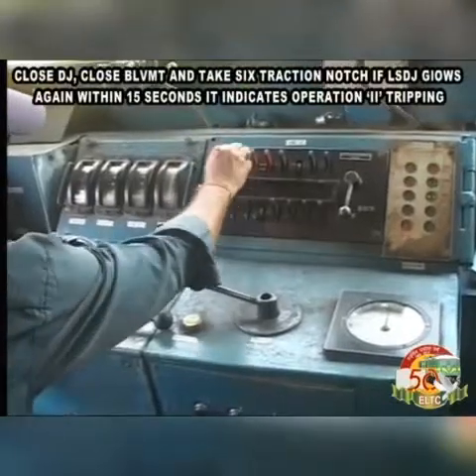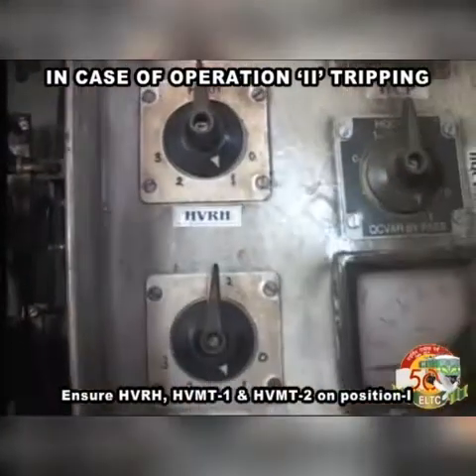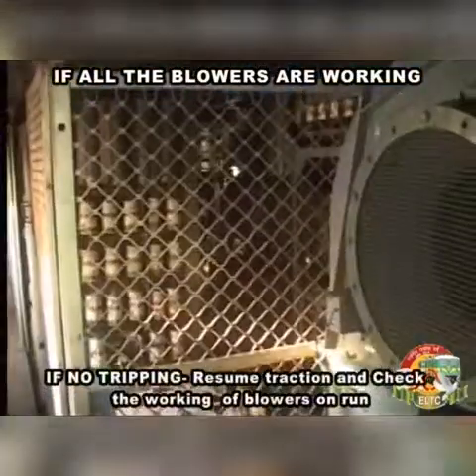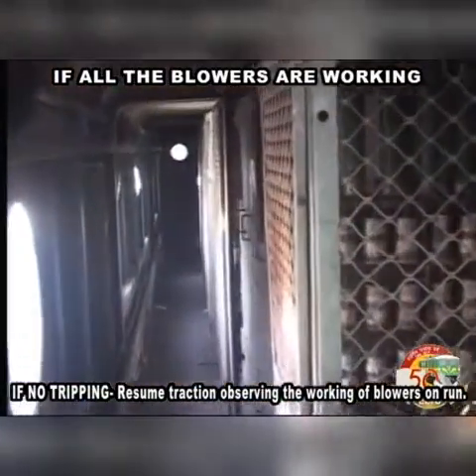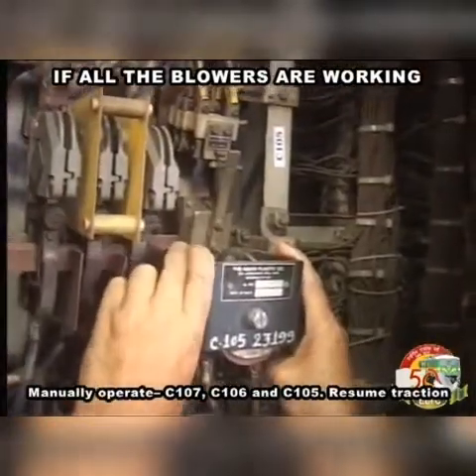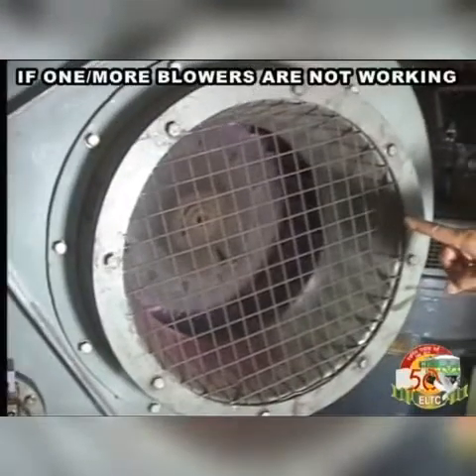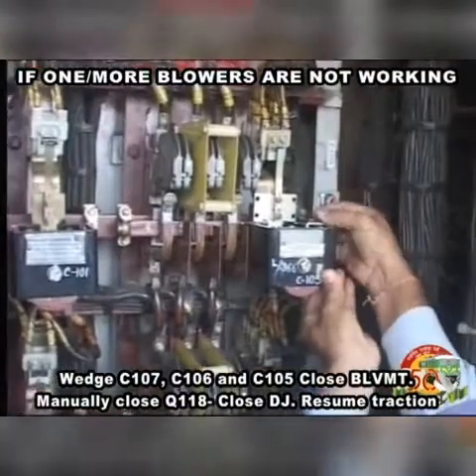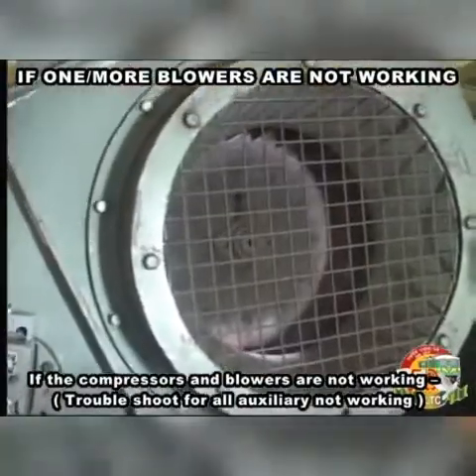TRIPPING FAILURE : OPERATION (2)